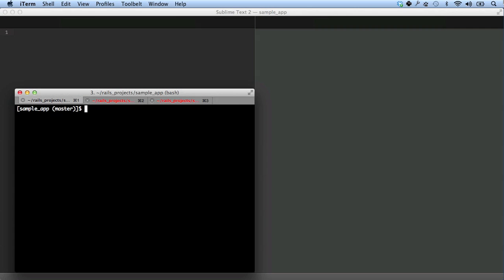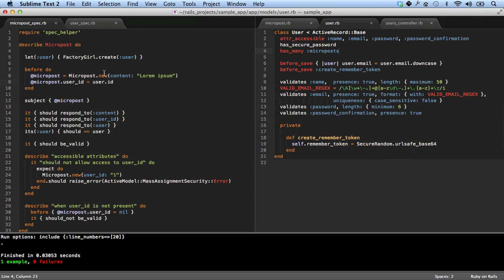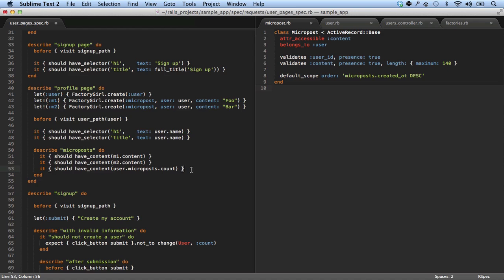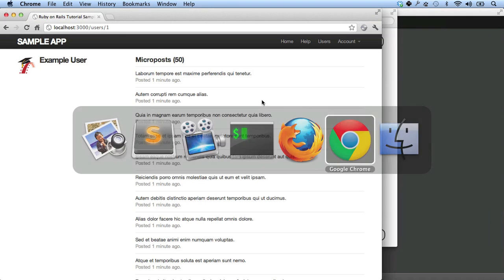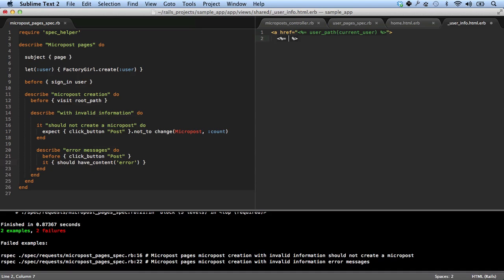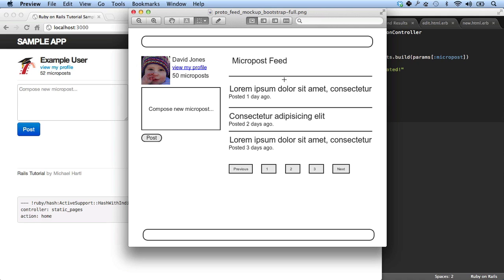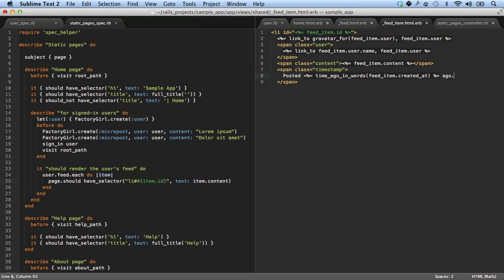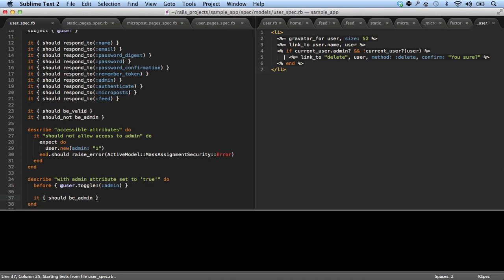rails tutorial lesson 10